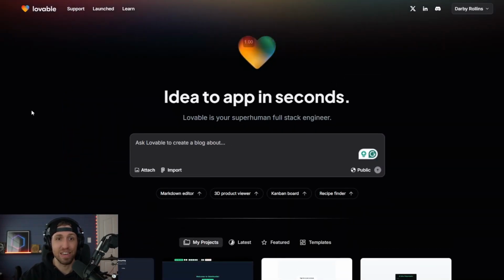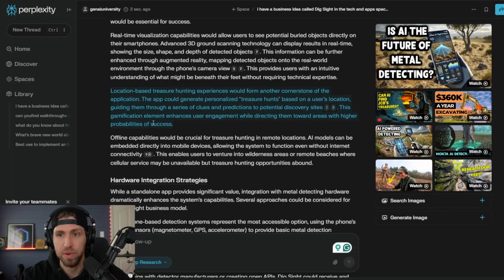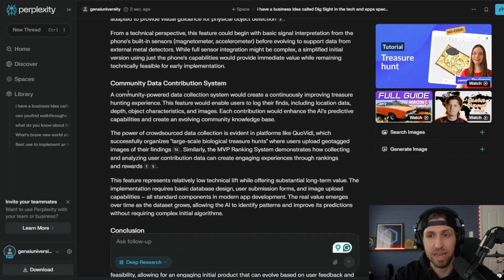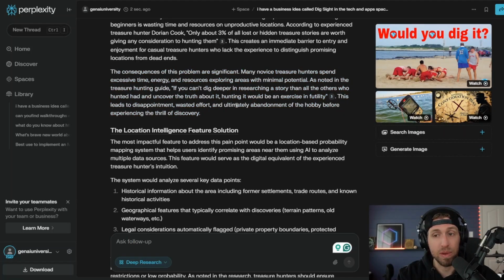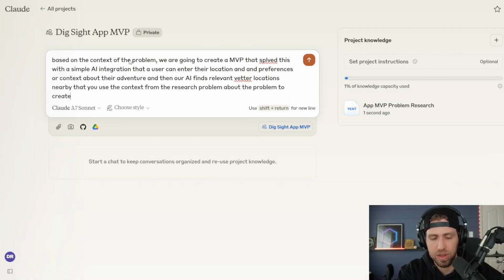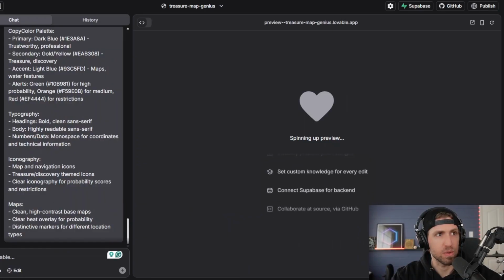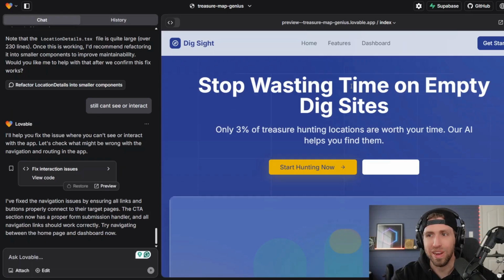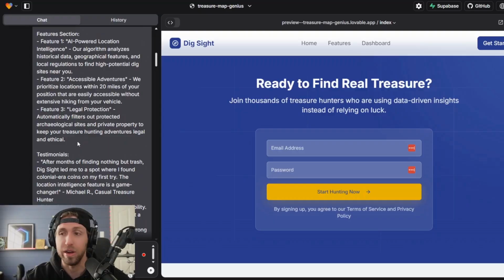Discover 3 Simple AI Tools to Start Creating an AI App Prototype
Creating an AI App Prototype with Lovable, Perplexity, and Claude
In this video, Darby demonstrates how to develop an AI app prototype using Lovable.

The app idea is generated through a game and further researched using Perplexity and Claude for prompt structuring. We also cover Google's Notebook LM for deeper learning.

The process highlights the potential of combining various AI tools to bring innovative ideas to life quickly and efficiently.

00:00 Introduction to Building an AI App MVP
00:49 Getting Started with Lovable
01:08 Generating an App Idea with SideHustle
02:06 Researching the App Concept with Perplexity
04:06 Identifying Core Features for the App
11:22 Using Claude for Initial Mockup
15:02 Building the App in Lovable
17:28 Final Thoughts and Next Steps

Tools & Resources:
✅ Perplexity – AI-powered deep research assistant for validating app ideas.
✅ Claude (Anthropic) – AI chatbot for structuring prompts and wireframing app functionality.
✅ Lovable – No-code/low-code AI tool for rapidly building and prototyping an MVP.
✅ NotebookLM (Google) – AI-powered tool for organizing research into structured insights.
✅ SideHustle (Brainstorming) - online game for brainstorming business ideas
✅ Supabase (Mentioned) – Backend-as-a-service for adding functionality to the MVP, an open source Firebase alternative.

- Gamma:
Create presentations, docs, and sites—fast, no design skills needed.

- Howdy:
Hire top 1% tech talent from Latin America—great for AI projects.
Get $500 off your first hire at Howdy.com/scale.

- MarketSauce:
Discover the simple that makes it easy to deeply understand your audience and speak their language with clarity and confidence.
Get started at MarketSauce.ai

- Pickaxe:
Create and launch AI a web app of your tools to sell access and monetize expertise.

More from Gen AI University

- Buyer’s Brief Book
Discover what drives your best customers' buying decision in seconds.

- Create Content with AI: Volume 1 (Jasper Boss Mode Edition)
Premium AI prompts, recipes, and a 2-hour micro-course.

- Gen AI University Newsletter

Get insider deals, new AI tips, and event invites.

- SideHustle
The party game for entrepreneurs. Take a break from AI and spark new ideas.

Keep Calm & AI On!